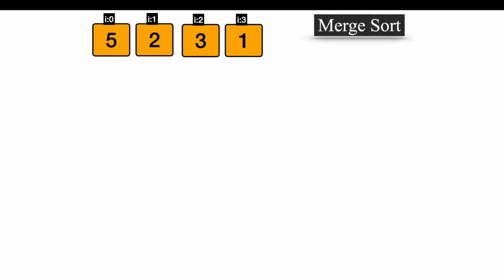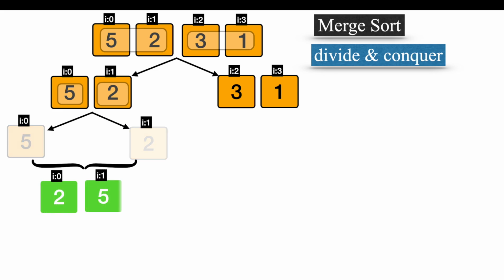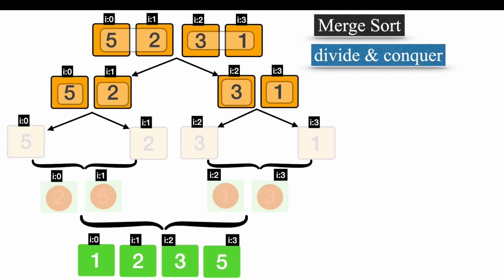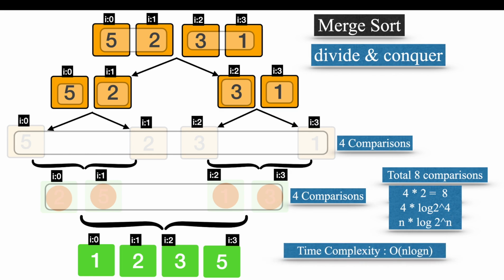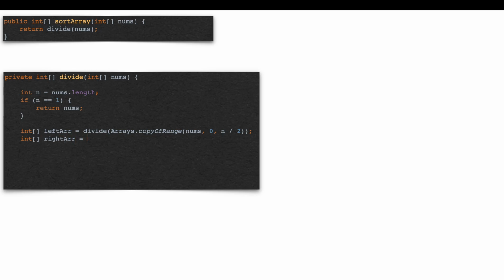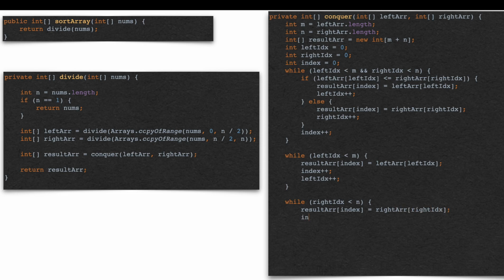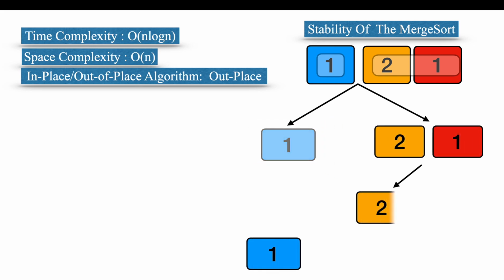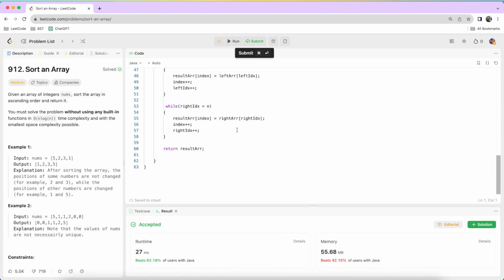912. Sort an Array | Merge Sort | Divide & Conquer